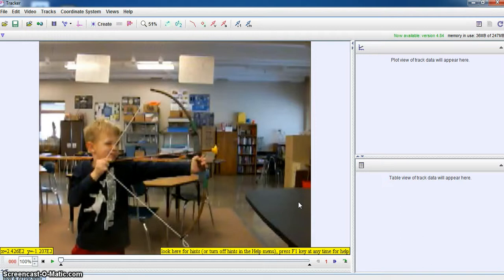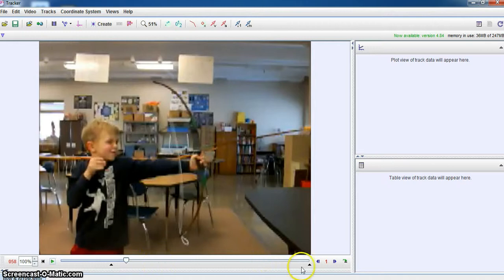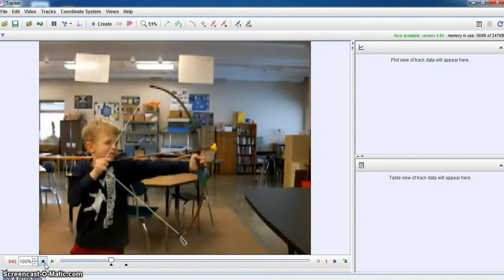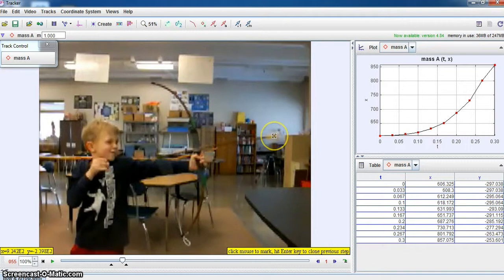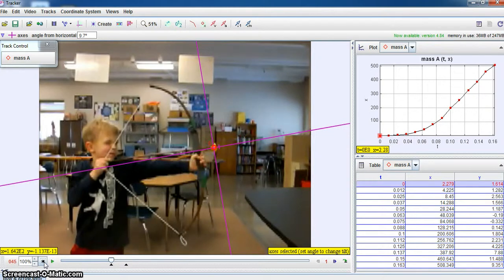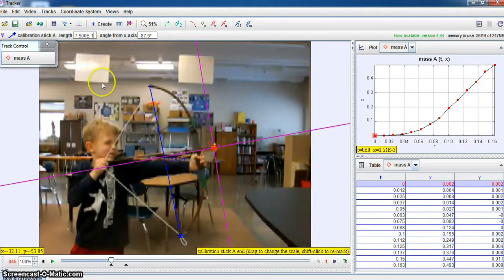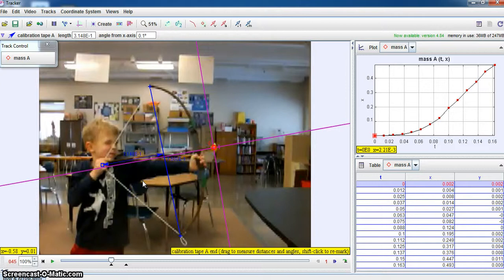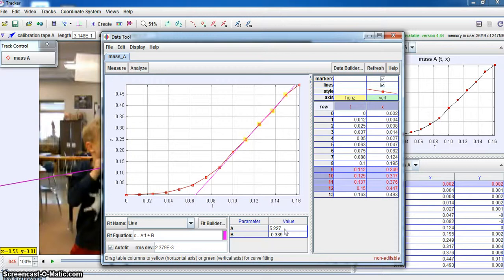Tracker Elastic Bow